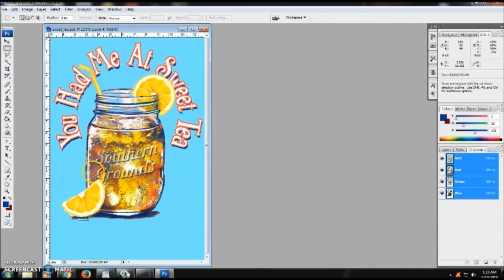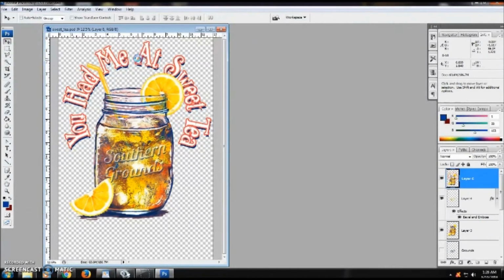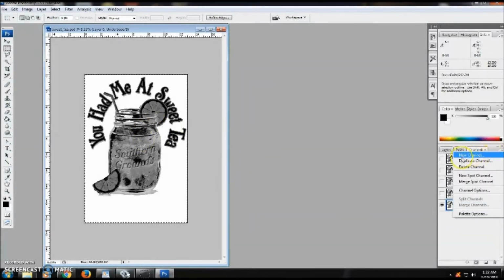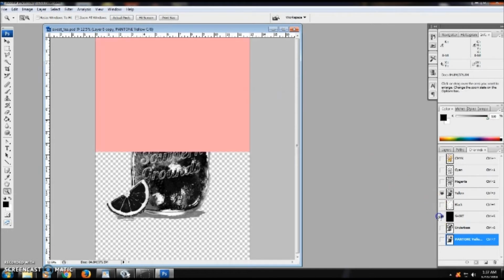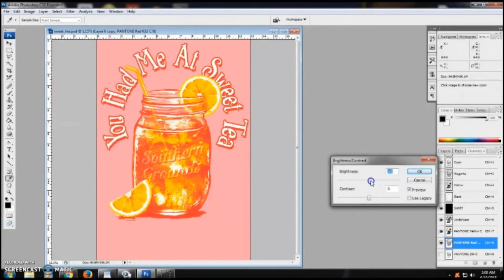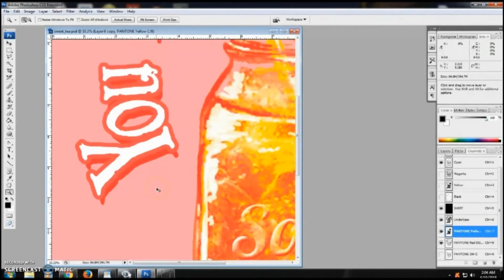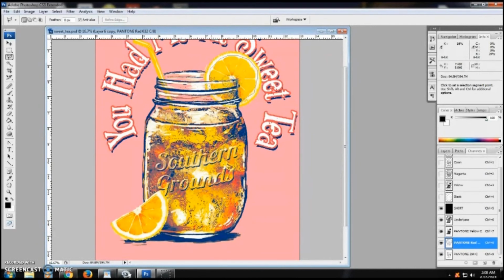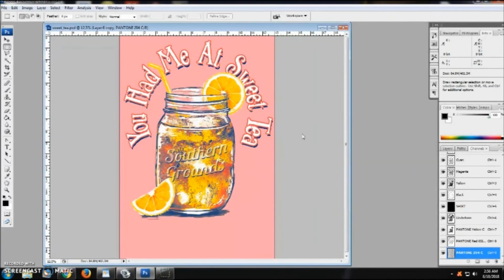TUTORIAL: Simulated Process Separations in Photoshop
In this video, we go over one of several methods of creating separations for simulated process printing.